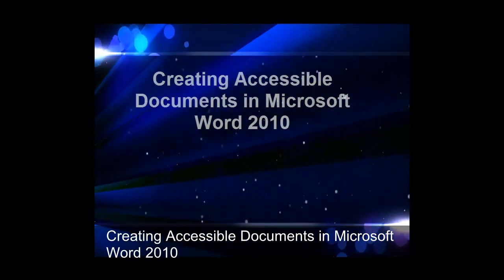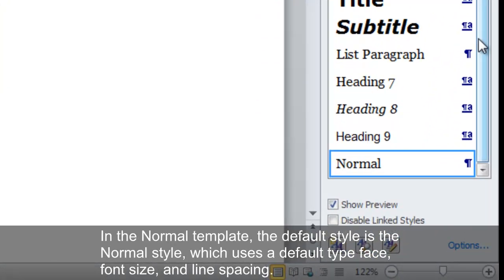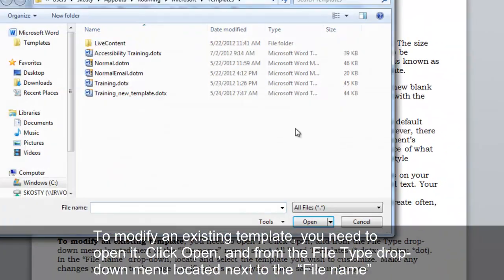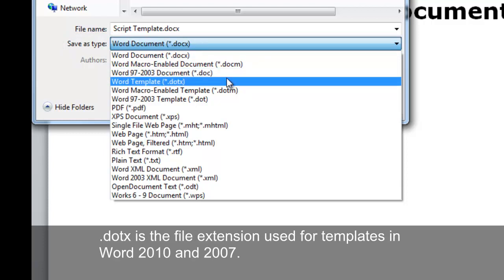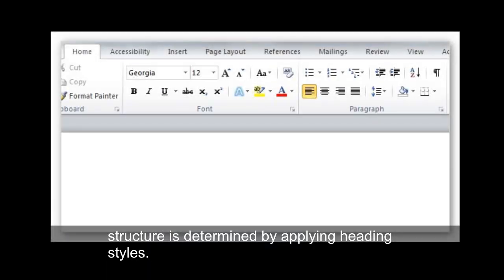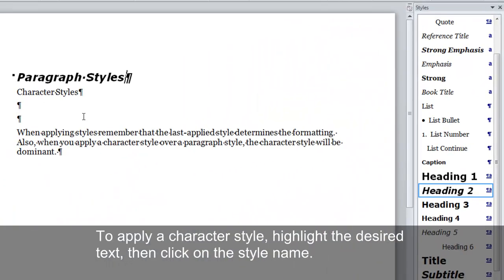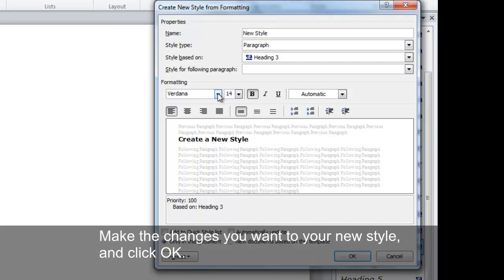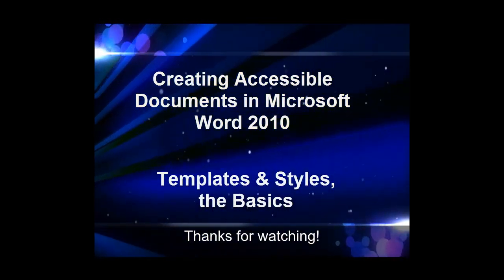Creating Accessible Microsoft Word 2010 Documents: Templates & Style Basics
This is one of a collection of learning modules created by the collaboration of a group of Texas state agencies. This module covers how to create and modify templates and styles in Word 2010.